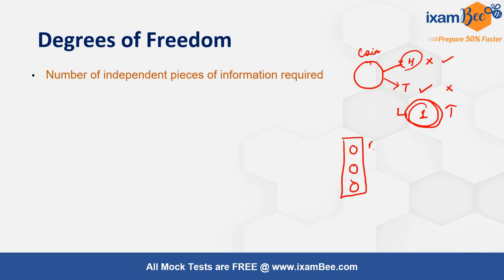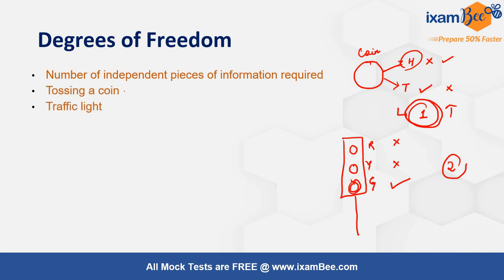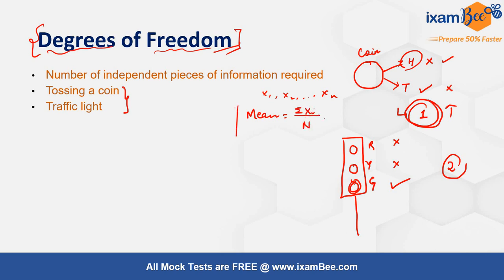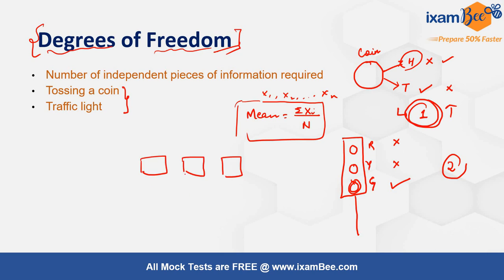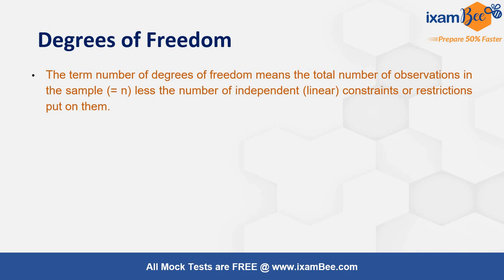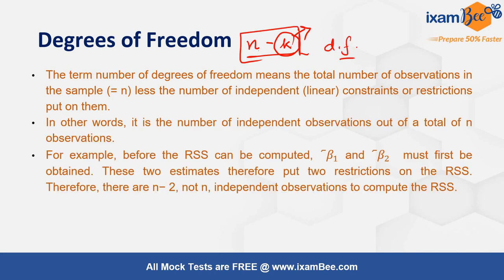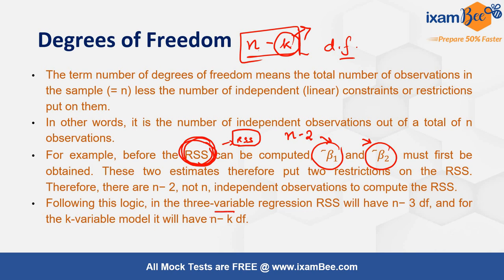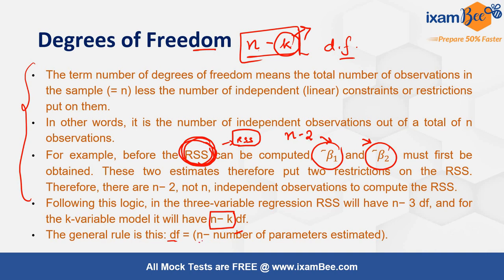RBI Grade B DEPR 2023 | DEPER 2023 | Degrees of Freedom | By Aditi Agrawal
Hello Everyone In this video Aditi Mam has discussed the P-value for RBI DEPR Exam. Watch this video till the end.

👉Previous year papers for RBI Grade B 2021:
Prelims: